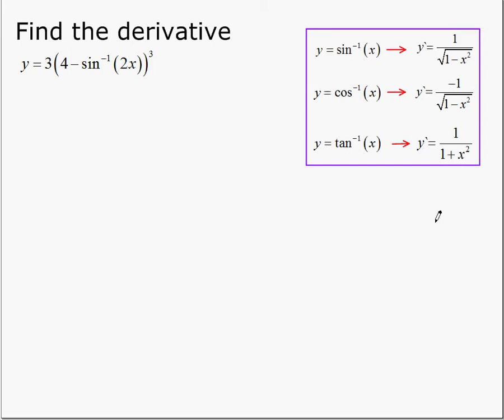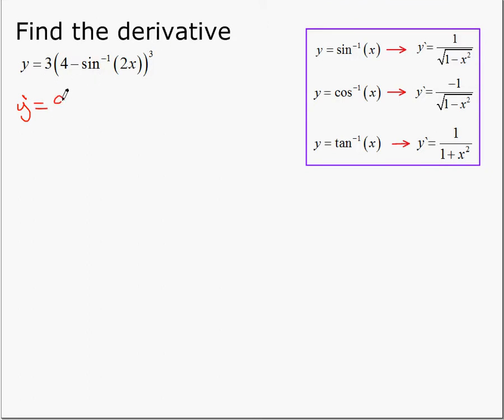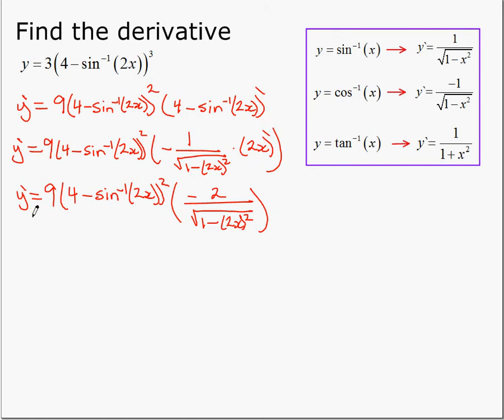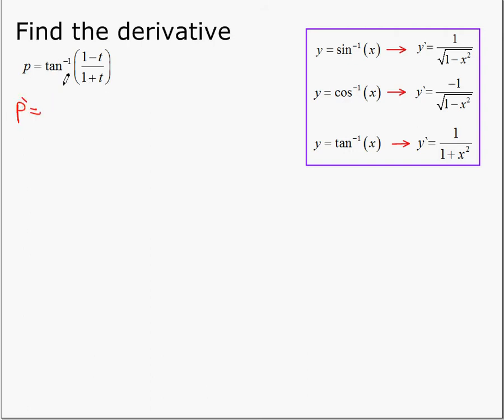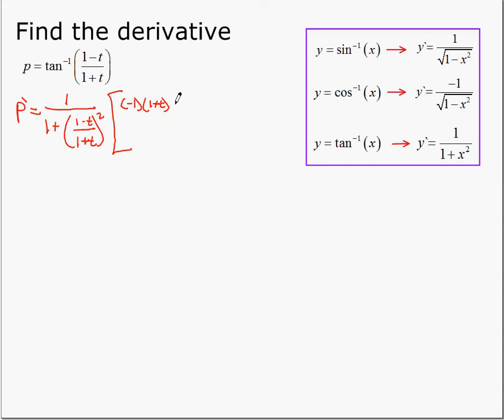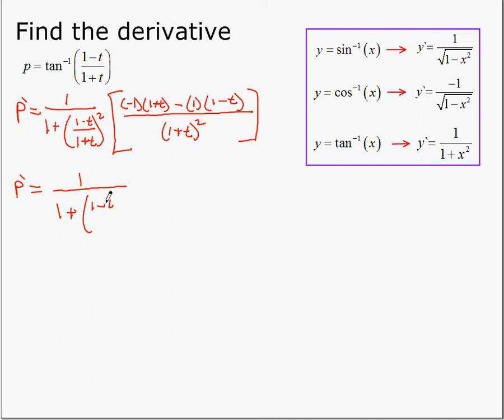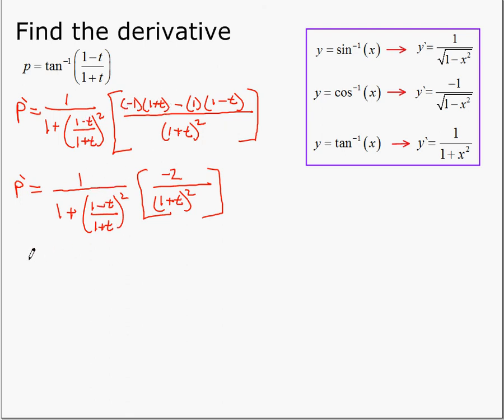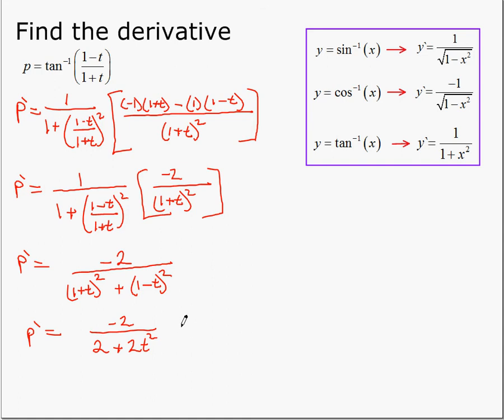inverse trig derivatives 6 and 7